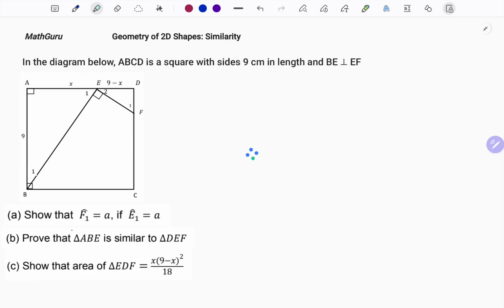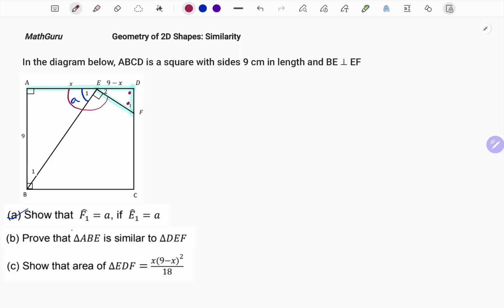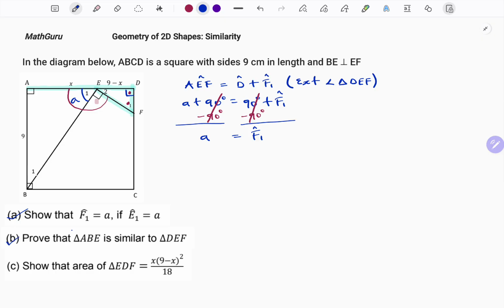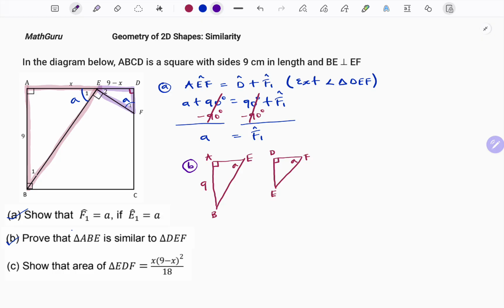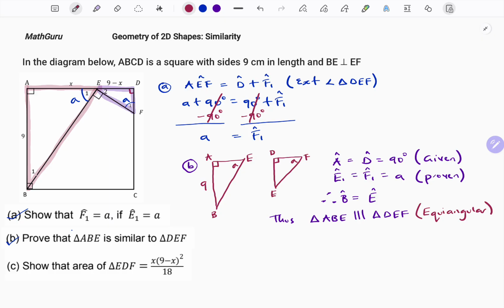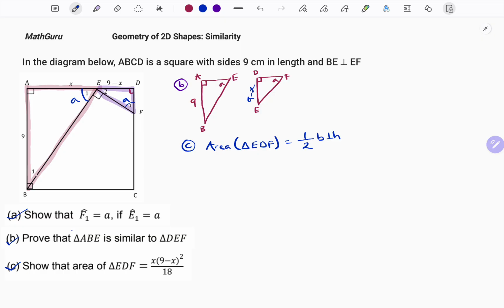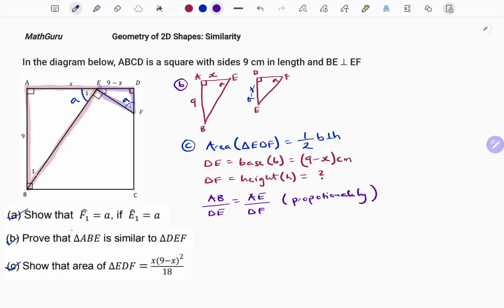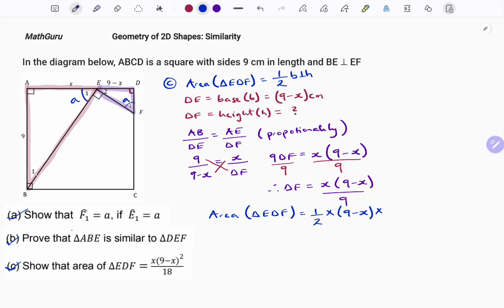Geometry of 2D Shapes: Similarity and Area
This video teaches how to calculate the area of a triangle and also show similarity in triangles.

Skills needed